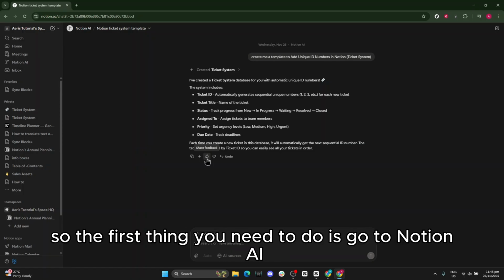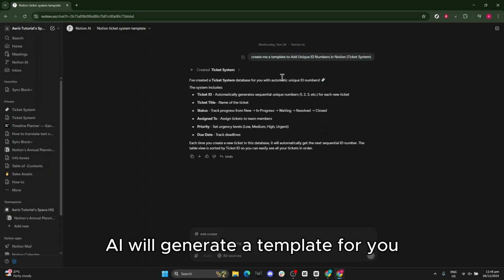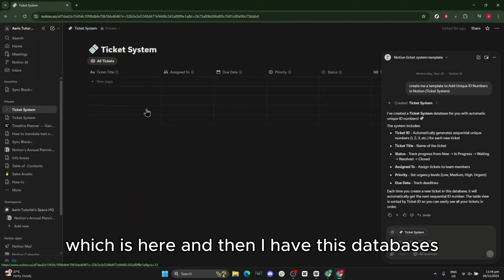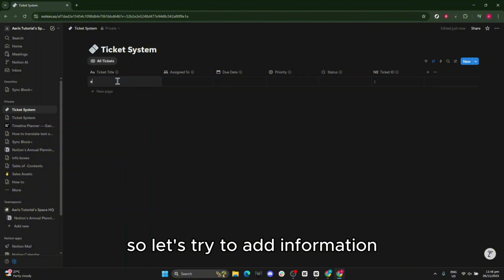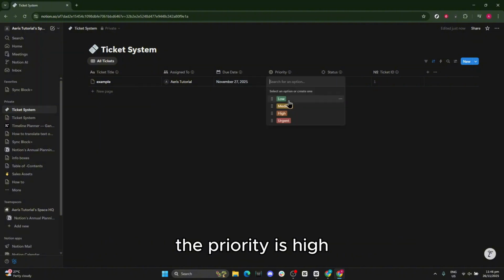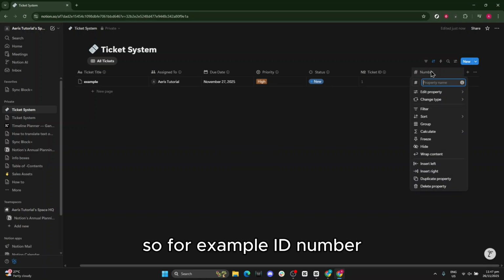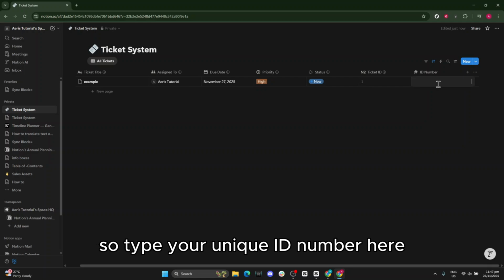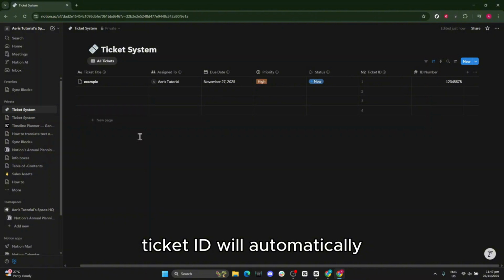How to Add Unique ID Numbers in Notion (Ticket System) | 2026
Learn how to add unique ID numbers in Notion for a ticketing or tracking system in this complete 2026 guide!

 This step-by-step tutorial shows you how to generate and assign unique IDs automatically to tasks, tickets, or database entries in Notion.

Whether you’re managing projects, support tickets, or workflows, you’ll discover how to set up formulas, create sequential IDs, and organize your database for easy tracking and referencing. Perfect for teams, project managers, or anyone looking to streamline task management in Notion.

✅ Topics covered:

* How to create unique ID numbers in Notion
* Setting up a ticketing system with databases
* Using formulas for automatic ID generation
* Organizing entries for easy tracking
* Tips for numbering, sorting, and filtering
* Troubleshooting common formula issues

📌 Streamline your Notion workflows by adding unique ID numbers and creating an organized ticket system today!